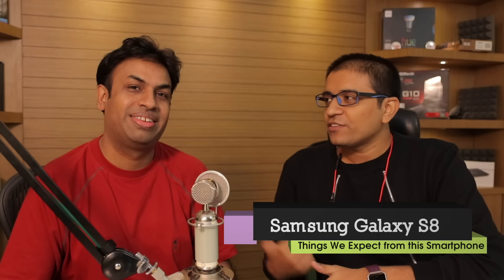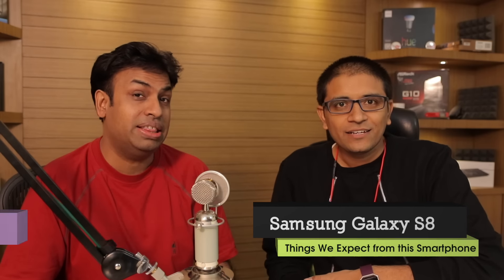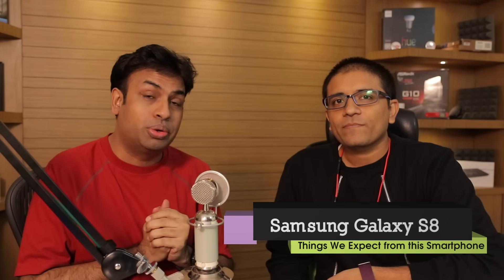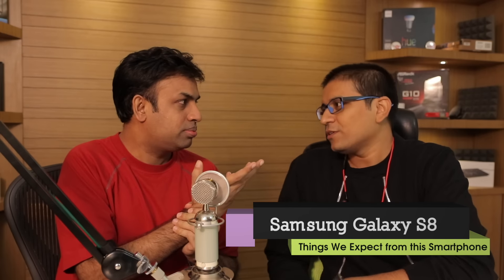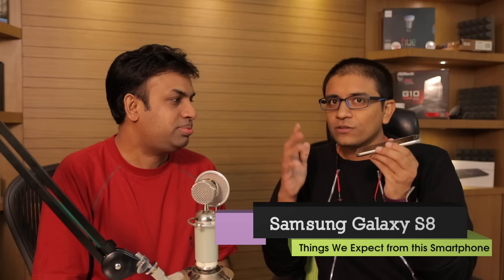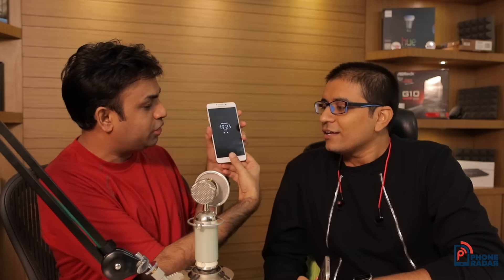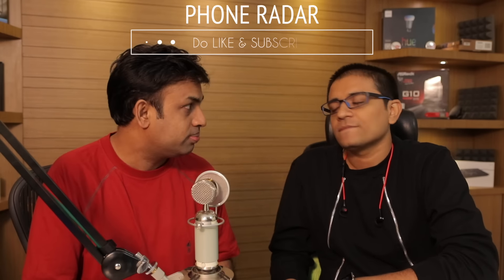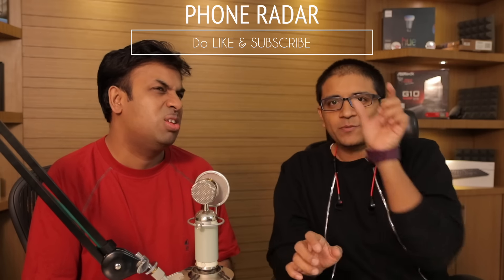Samsung Galaxy S8 - 99 Things We Expect from this Smartphone (ft GeekyRanjit)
In this Video, Me (Amit Bhawani) do a small talk with Geeky Ranjit on the Upcoming Samsung's Flagship Smartphone that will be unveiled this month. Most of the talk is based on the rumored specs and features. Ignore the 99 things because we couldn't frankly count how many things we discussed haha.